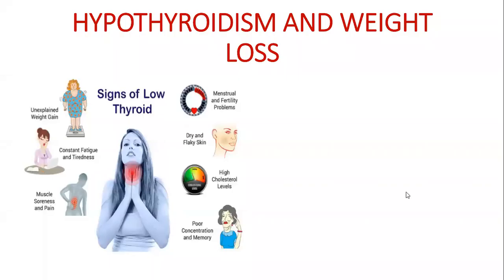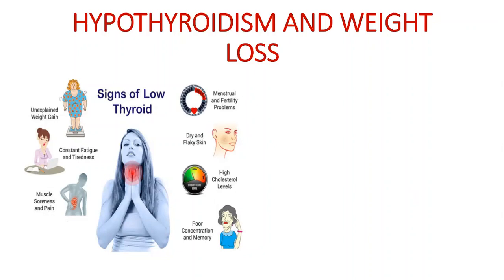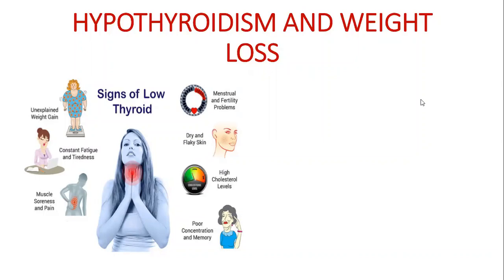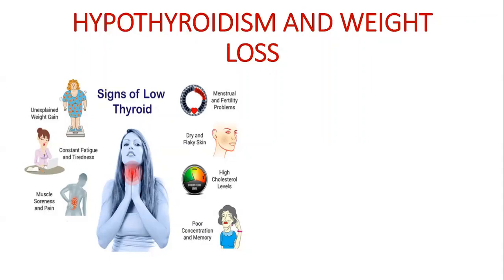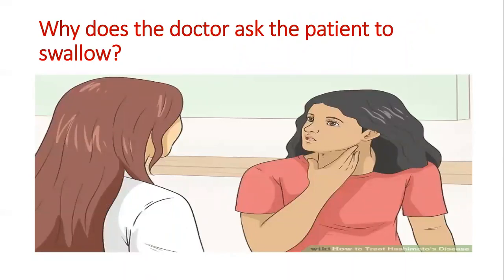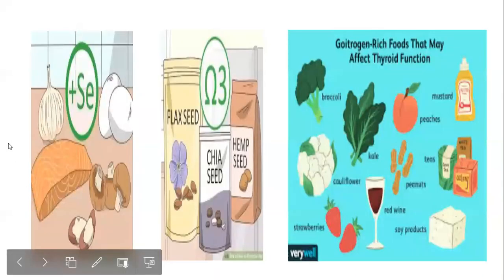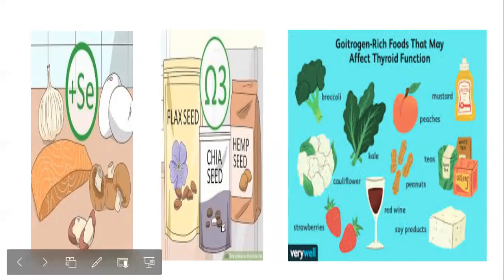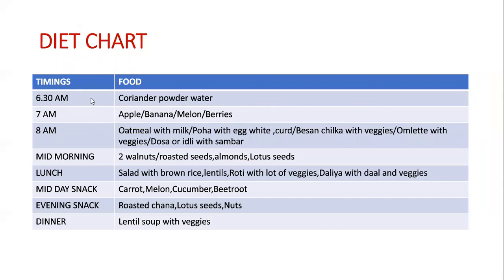Hypothyroidism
Many of us can tell when a person puts on weight but health experts say sudden weight change may have little to do with your diet and a lot to do with your thyroid.
“Hypothyroidism is where you don’t have enough thyroid circulating in your blood. You’ll feel tired, uncomfortable and sluggish,”